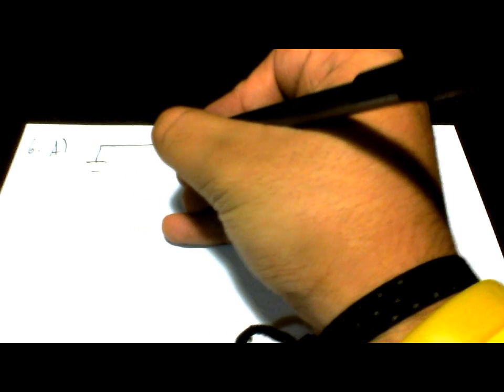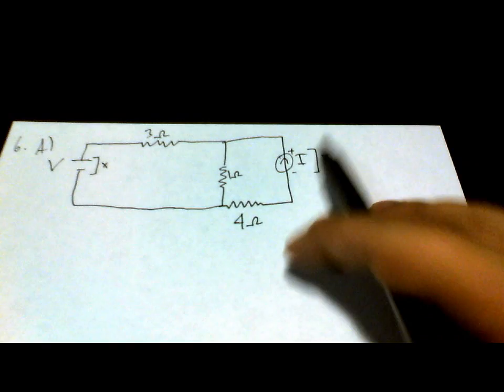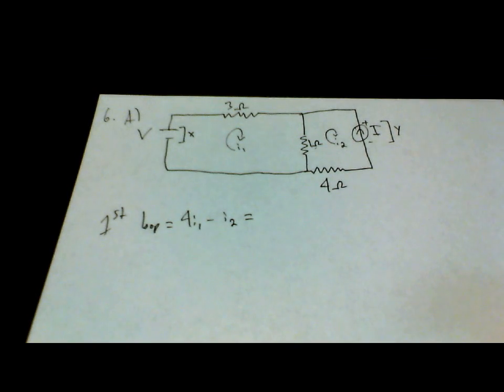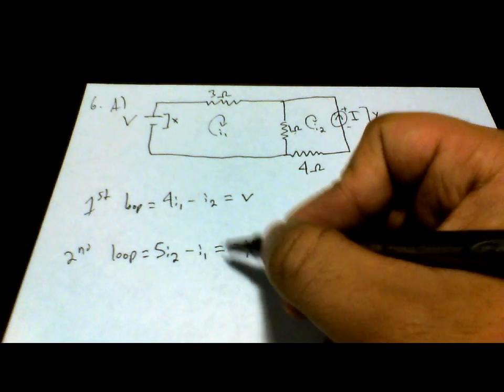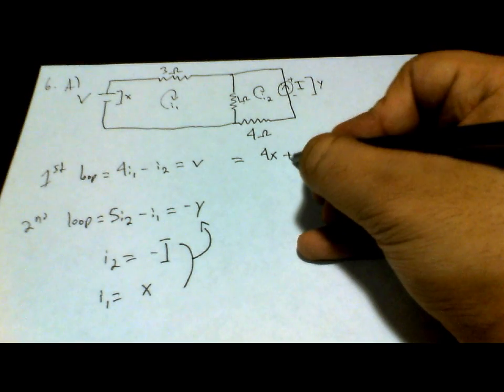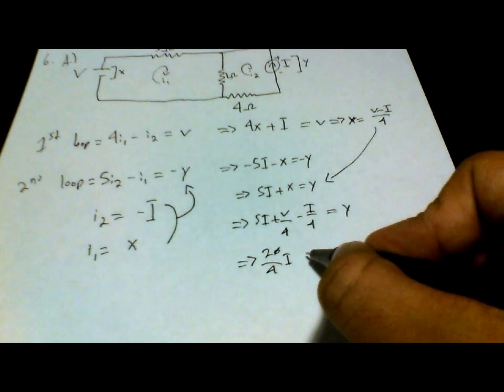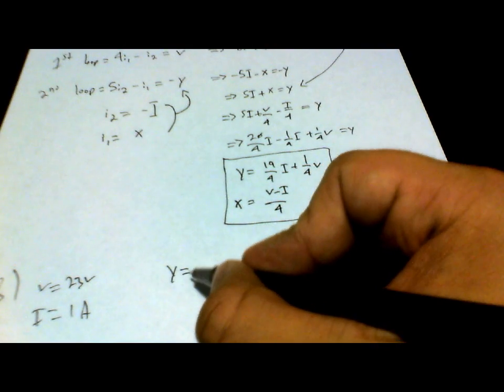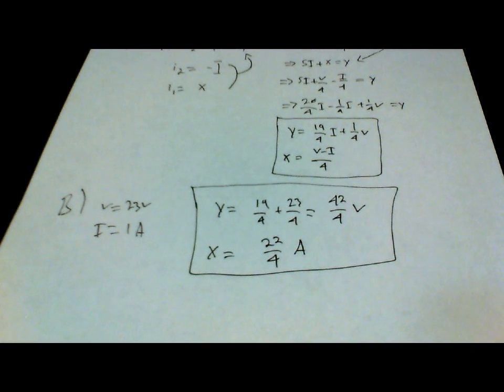Math 152 Assignment 8 Question 6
How many times do I have to repeat myself??

-Sahil